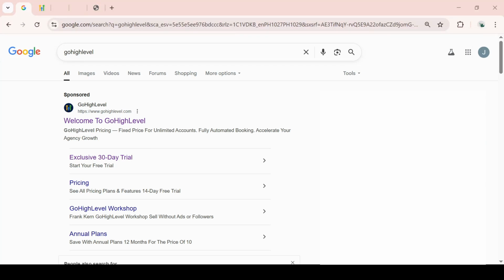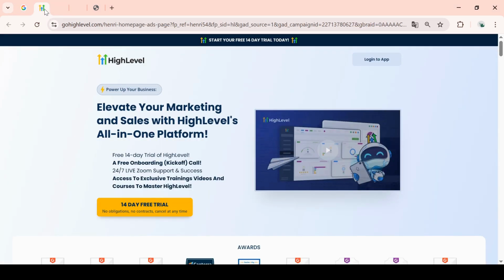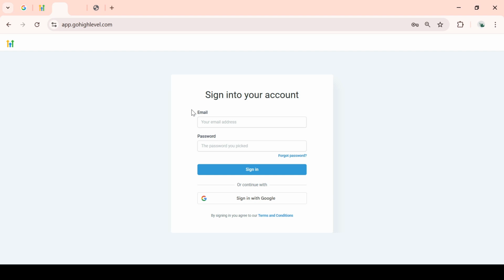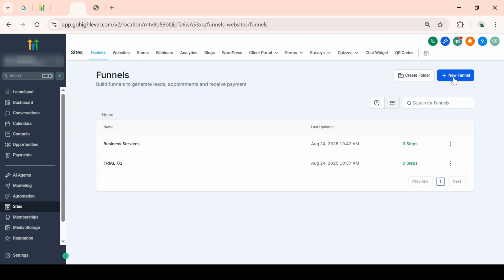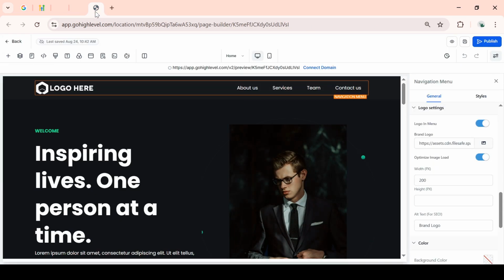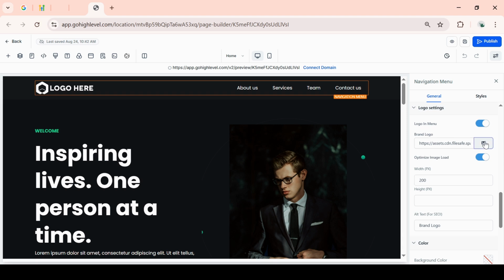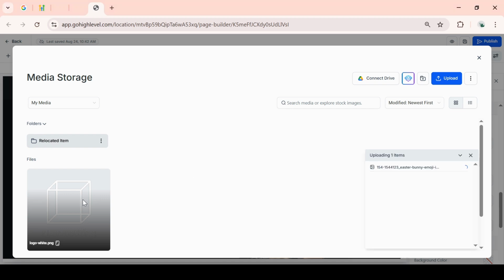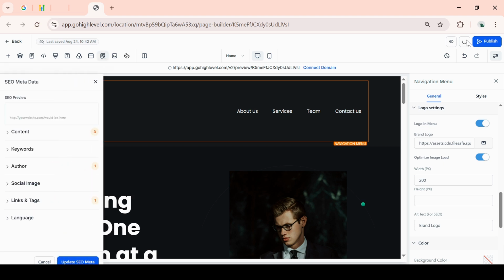How to Add Favicon in Go High Level [2026 Full Guide]